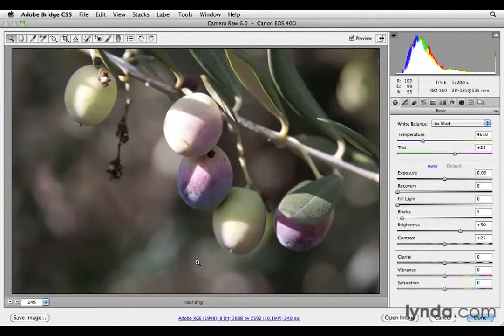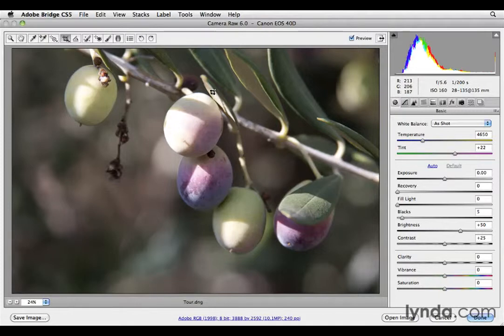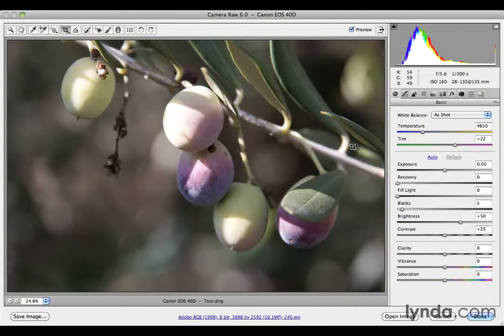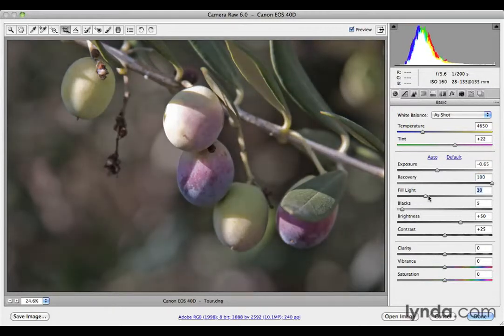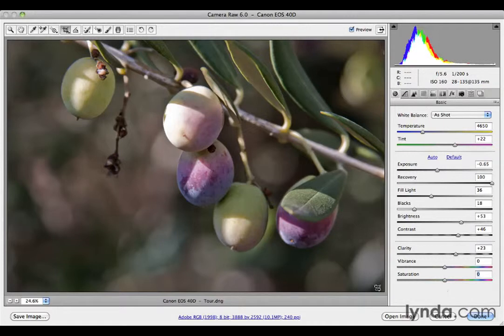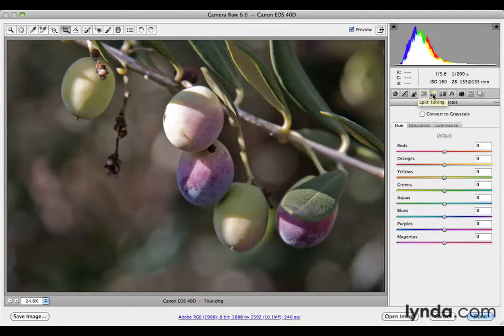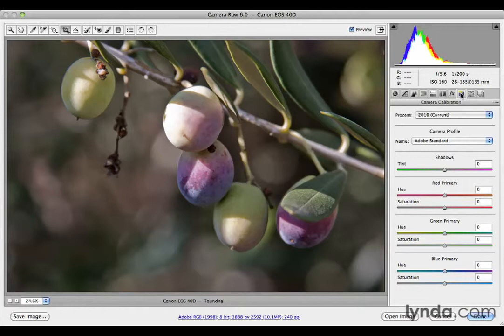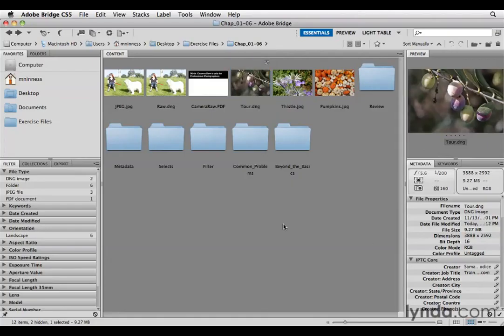Adobe Photoshop Tutorial - Tour - CH 3 - lesson 7 of 7